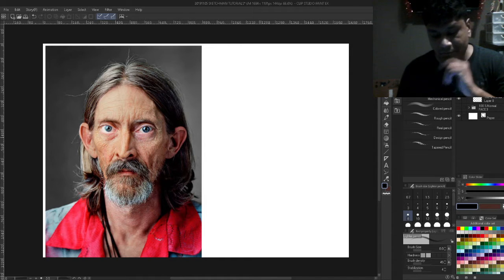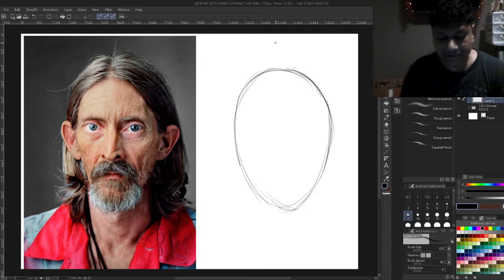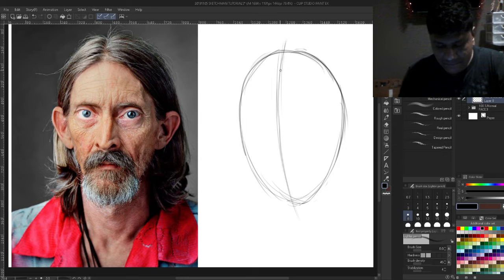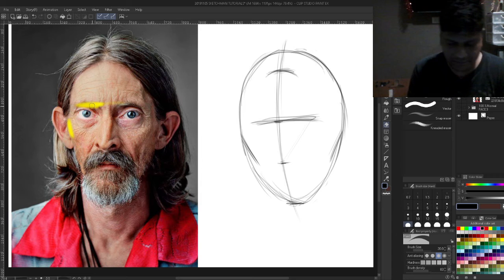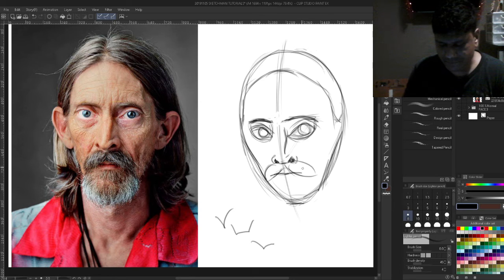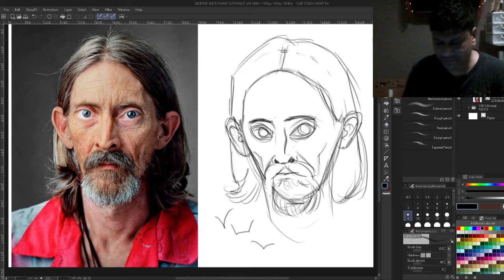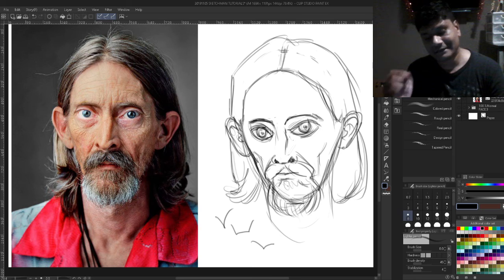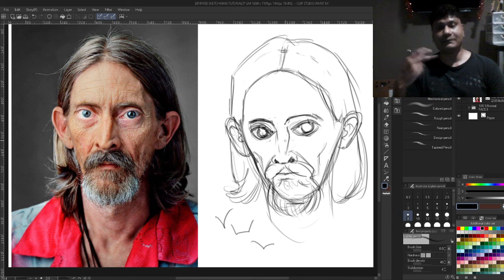How to sketch a PORTRAIT from a photo